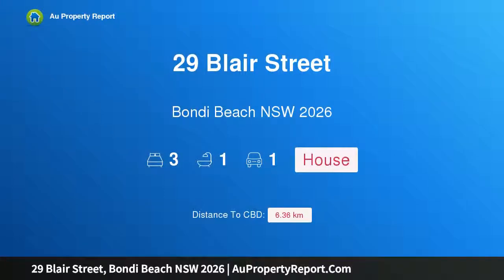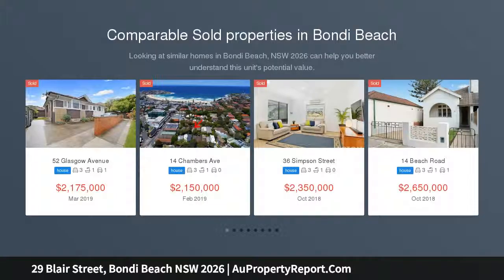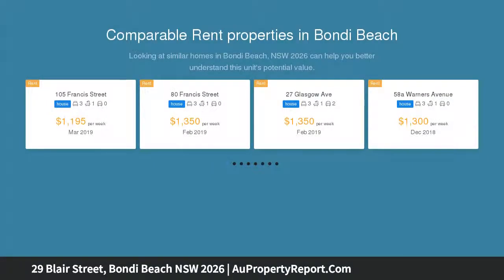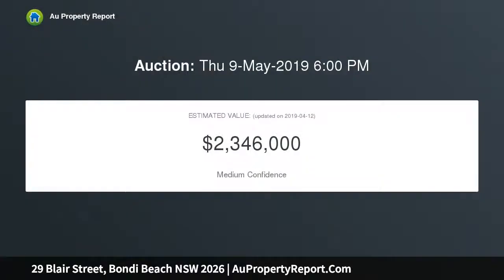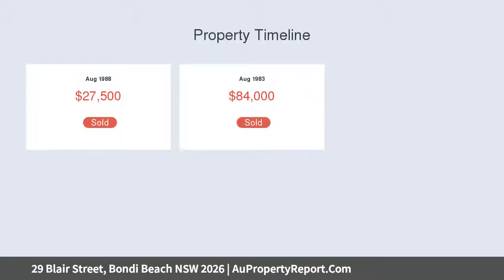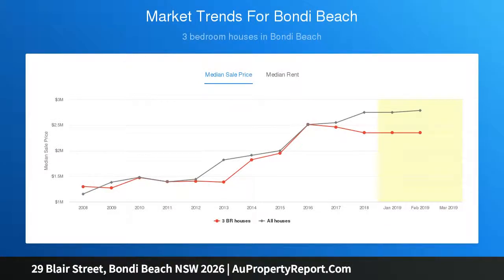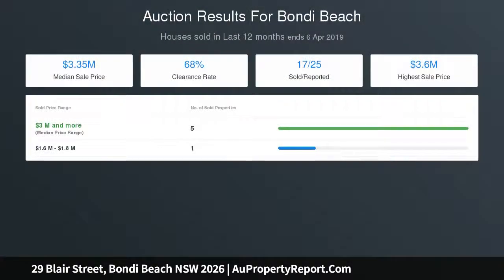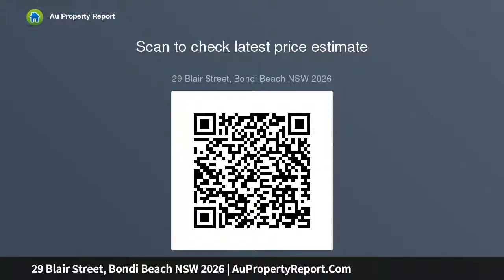29 Blair Street, Bondi Beach NSW 2026 | AuPropertyReport.Com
29 Blair Street, Bondi Beach NSW 2026
Property Type: house
Bedrooms: 3
Bathrooms: 3
Car Space: 1
Classic Double-Fronted Semi With Garage